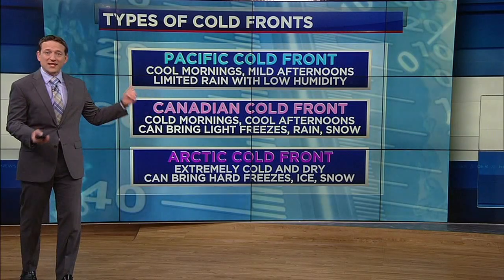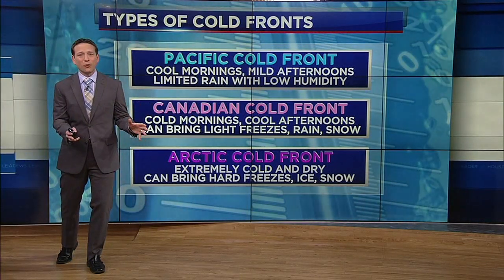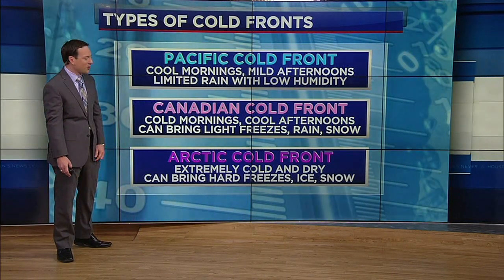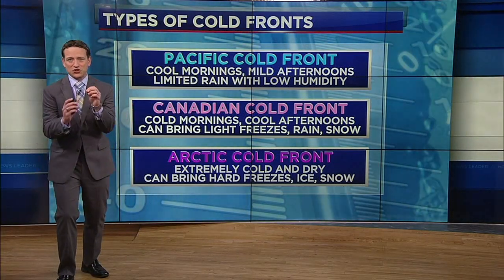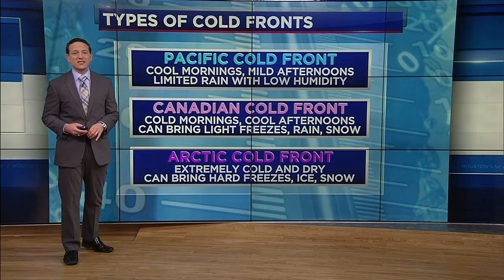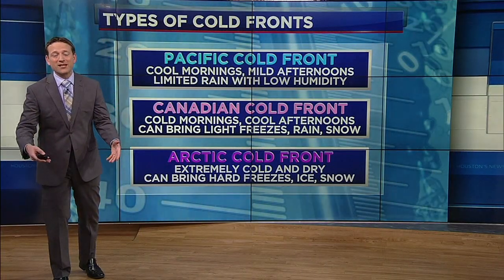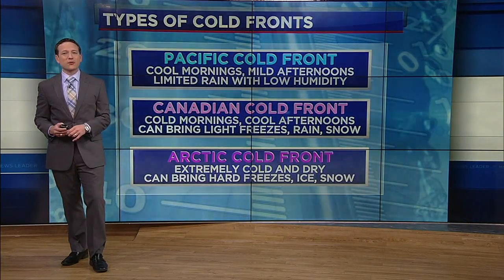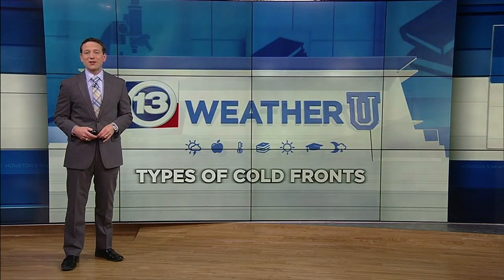ABC13 Weather U: The 3 types of cold fronts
Not all cold fronts are created equal. Chief Meteorologist Travis Herzog explains that we classify fronts based on where the air originates.